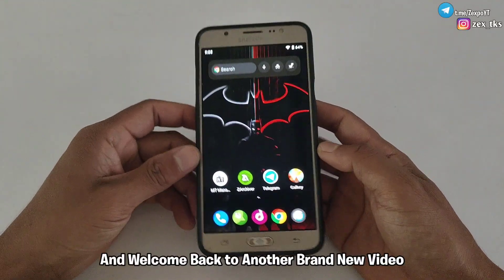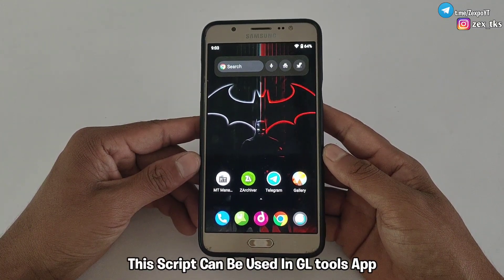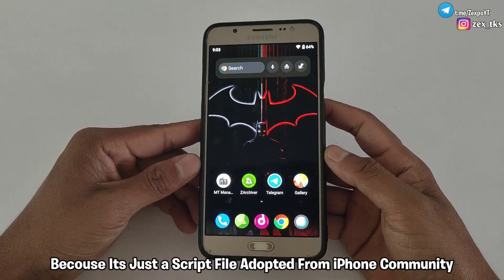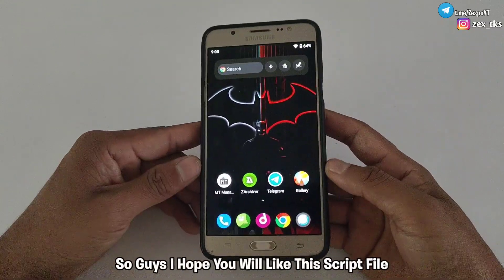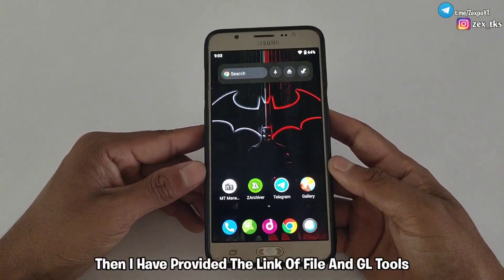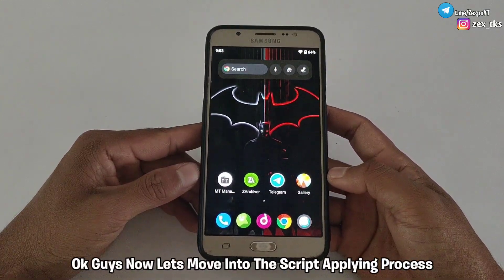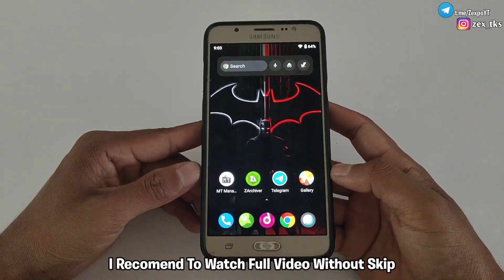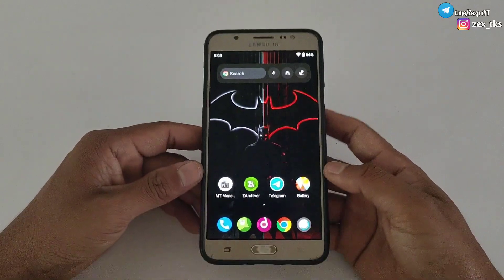Finally !! Enable iPhone Bionic A15 Performance ( No Root )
Queries Solved-
overclock android no root
overclock android
lag fix
overclock
no root